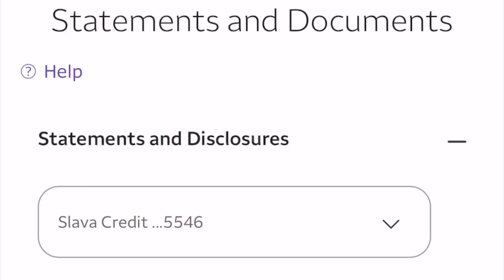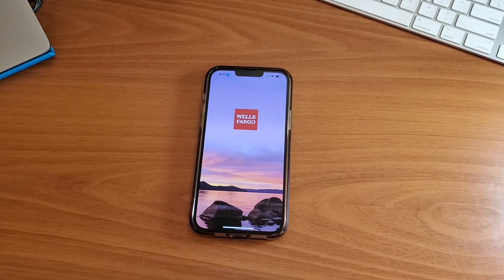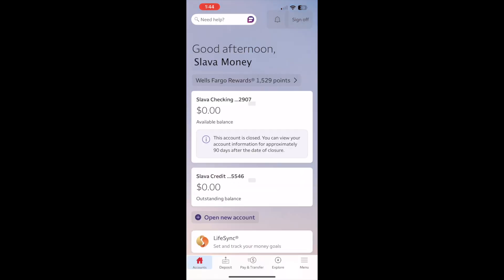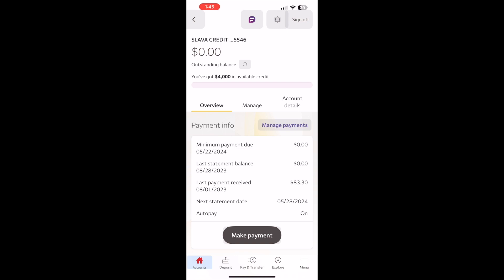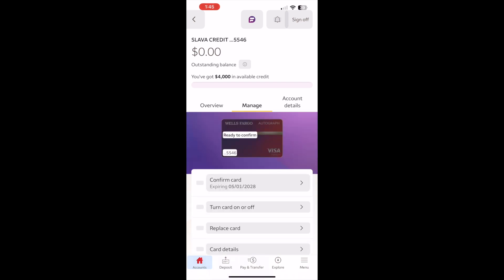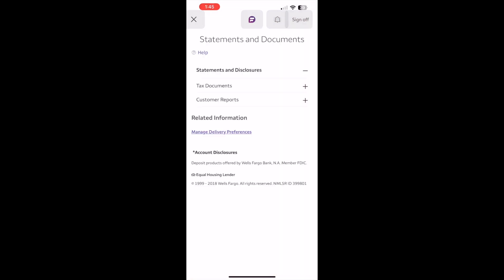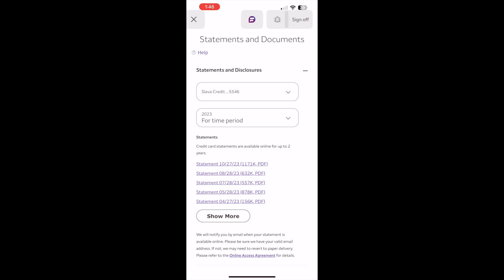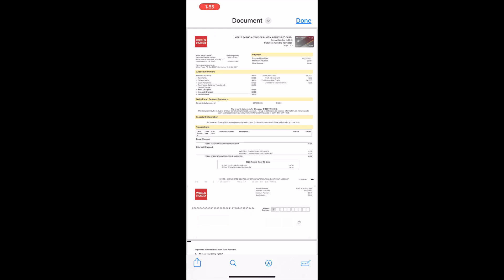How To See Wells Fargo Bank Statement on App?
How do you find Wells Fargo Bank's statement on the app? To find a statement for your Wells Fargo account, take your phone. Open the Wells Fargo mobile app and log in. You can use login and password or Face ID. After you log in to the Wells Fargo app's dashboard, you can see your available checking and credit accounts. Find the account for which you want to see statements. Tap on the account. On the account screen, you can see some general information about your account. Like due date, last statement balance, and other information. Find a horizontal menu with options:  Overview, Manage, and Account Details. Tap on the manage option. On the Manage screen, scroll down and find the Services section. In the section, find the “View Statements” option. Tap on it. Next, on the “Statements and documents” screen, select the account for which you want statements. You can also select the time period for which you are looking for a statement. Below, you should see available statements. Click on the statement that you want to see. In a few seconds, the Wells Fargo app should show you the statement. You can send the statement to whoever is looking for it. That is how you can view bank statements on the Wells Fargo Mobile app.